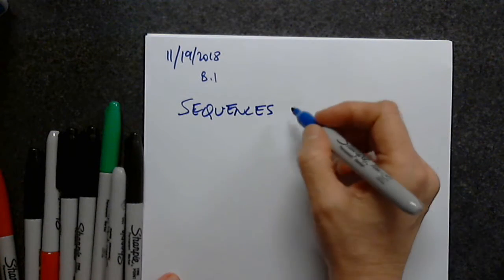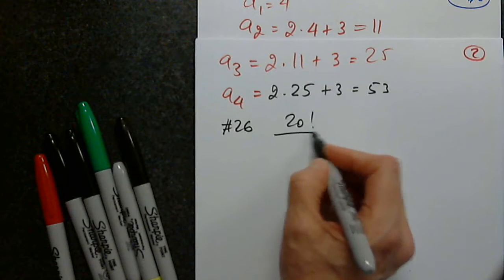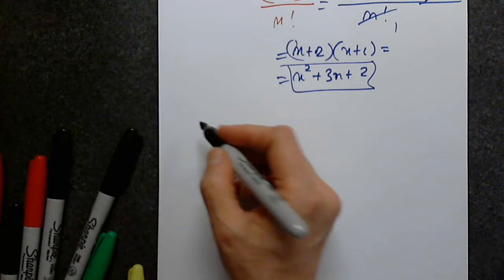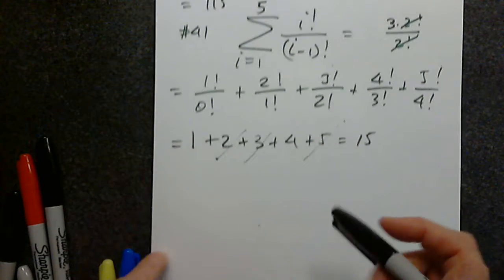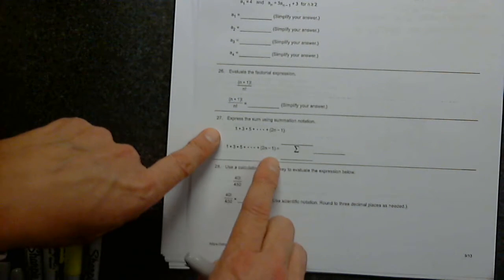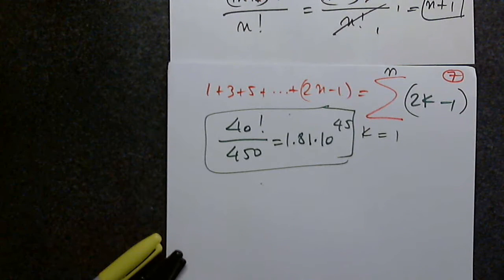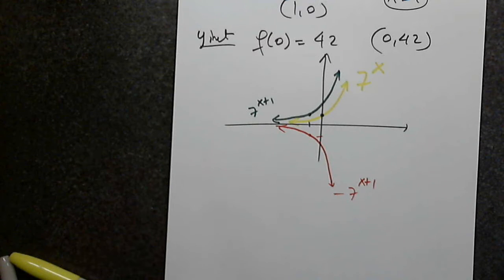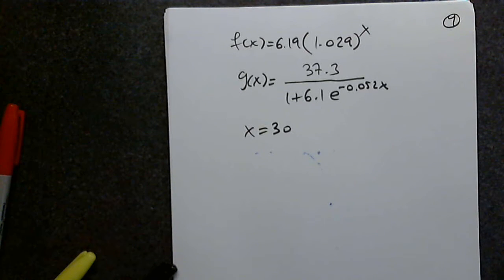Video 3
Description